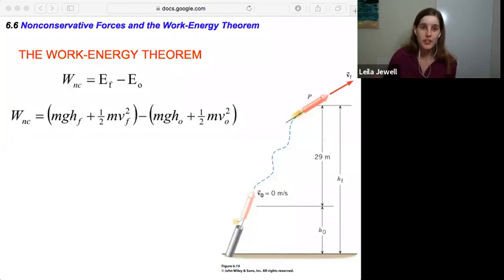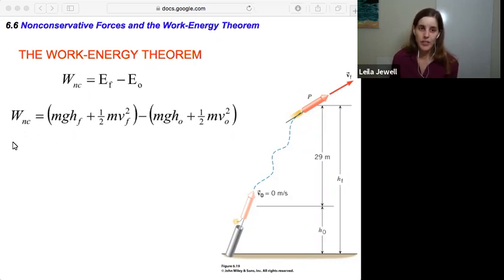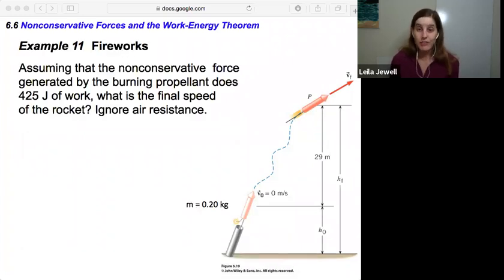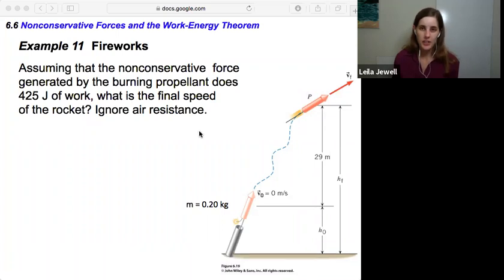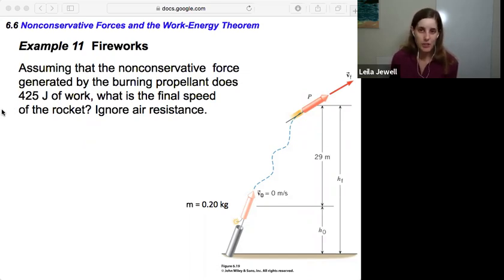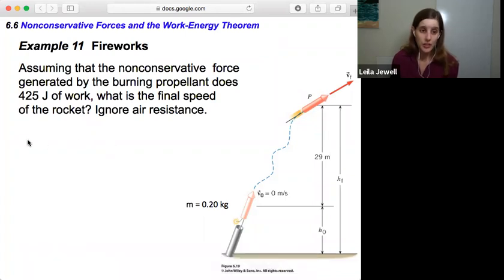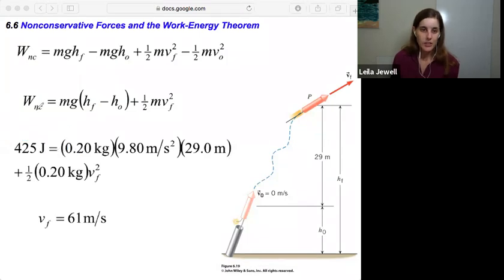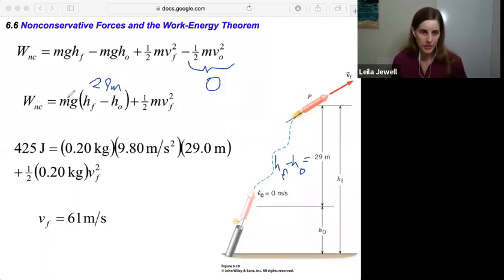phys2A ch6.6 Nonconservative Forces and the Work-Energy Theorem